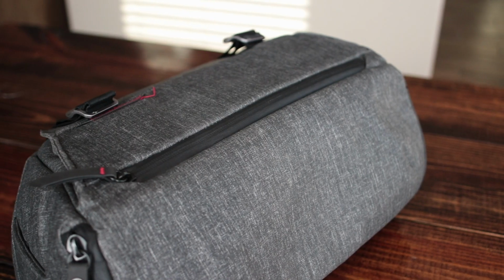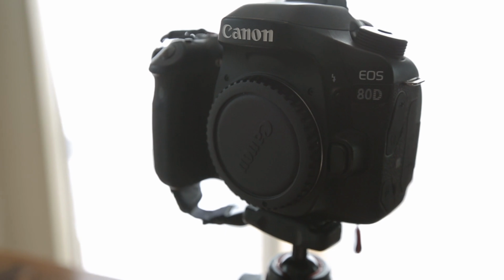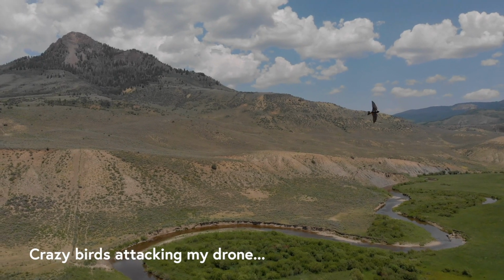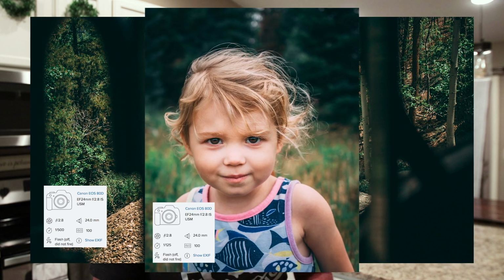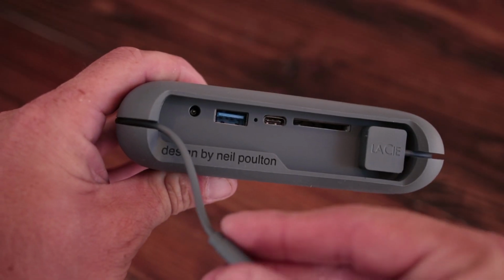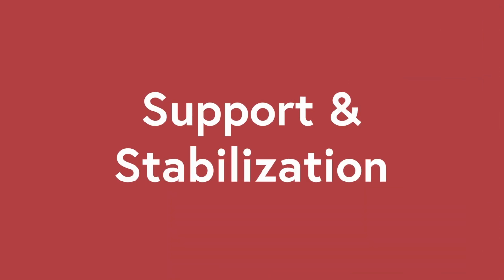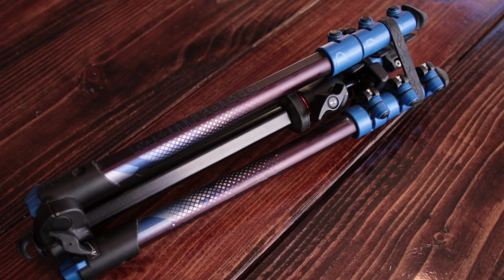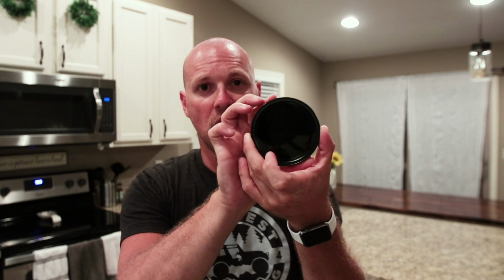What's in my CAMERA BAG? 2018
I'm getting ready to head out on a trip and I thought I'd make a video on what I'll be taking with me!

Shot on Canon 80D | 24mm f2.8 IS, 10-18mm stm, 100mm F2.8L Macro IS, DJI Ronin-S